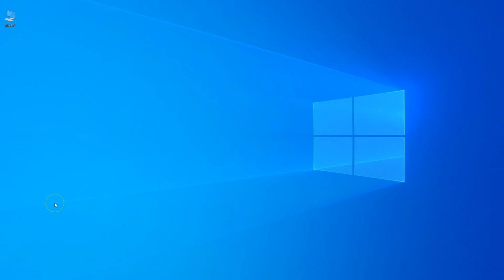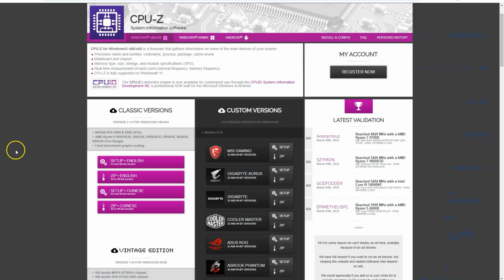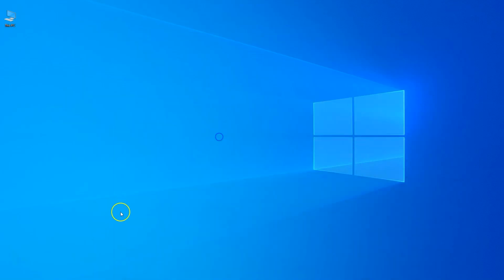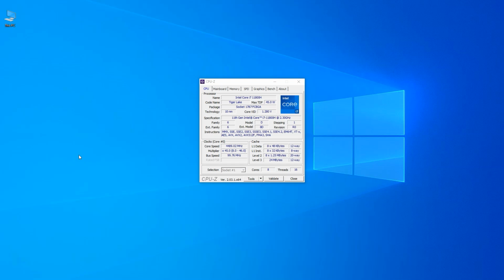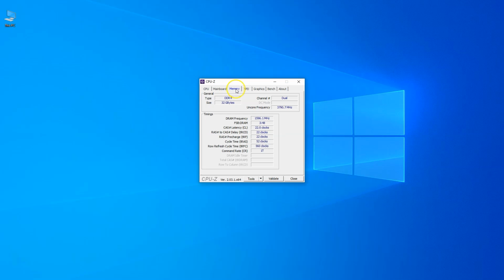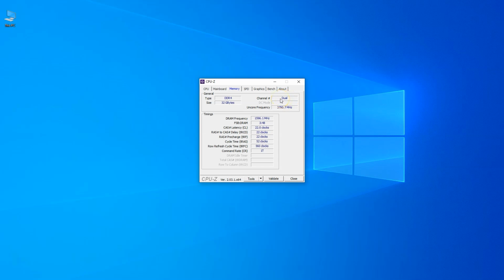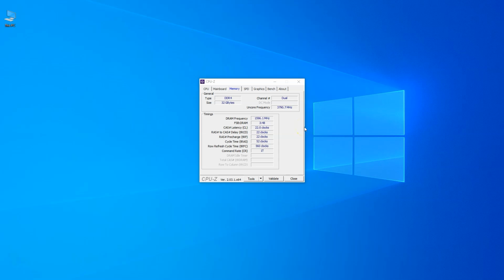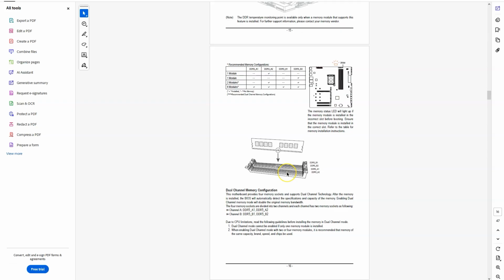How to Check if Your RAM is in Dual Channel Mode | Fixing Single Channel RAM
Wondering if your RAM is running in dual-channel mode? In this video, I'll show you a quick way to check using CPU-Z. Plus, I'll cover common reasons why your RAM might be stuck in single-channel mode and how to fix it!